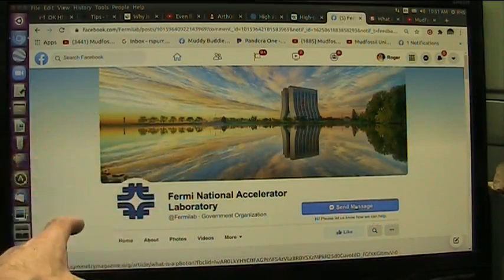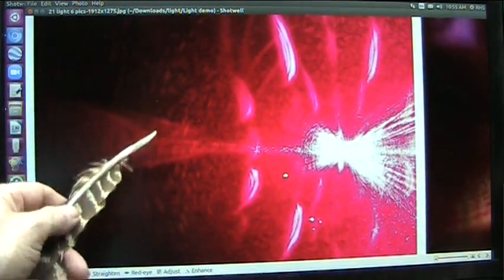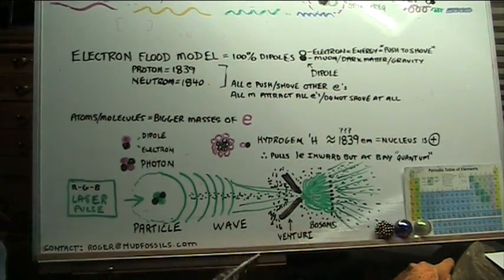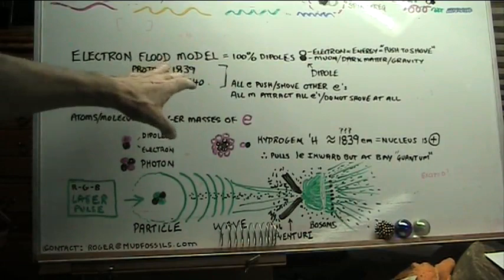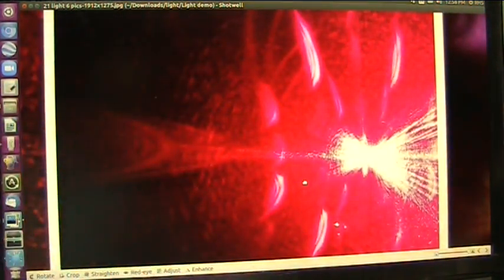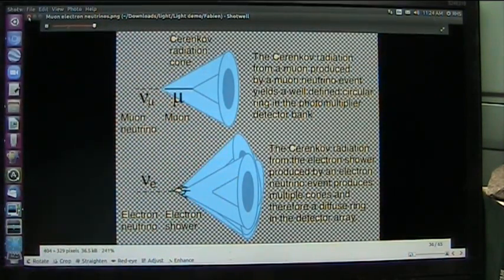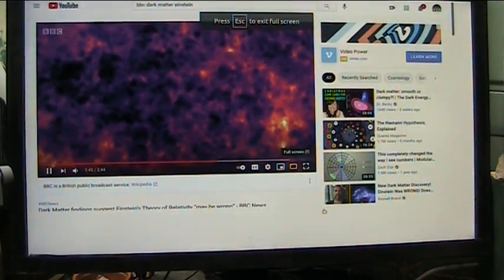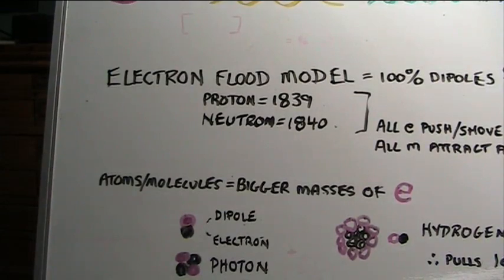Latest Dark Matter Map Shows Einstein was Wrong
In recent experiments light Photons are shown as magnetic particles with a field that creates a wave as it moves. Hence the Particle/wave duality.
These never before seen "Dark things" we call Dark Matter and Muons and Bosons appear to rule the Sub-atomic realm but hidden until the venturi separated the Muons from the Electron Showers.
BTW Bohr and Hubble and all the rest were wrong. Light speeds up and slows down and space is loaded with these particles which push back. Not much is right unless you can disprove the new model which works for everything it seems called "Electron Flood Model". 100% dipoles create everything and 1839 equals a proton...please comment.